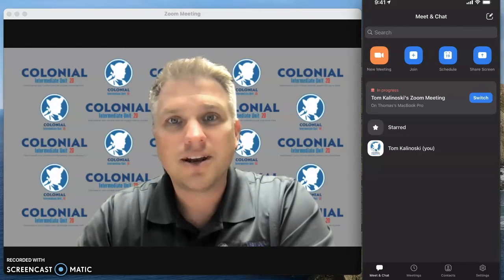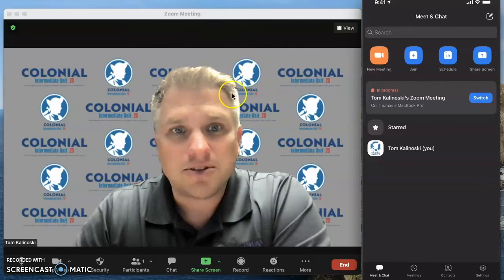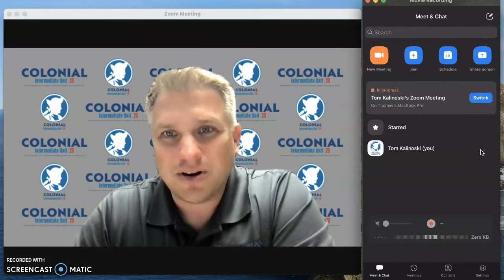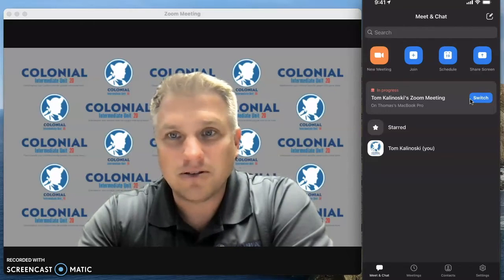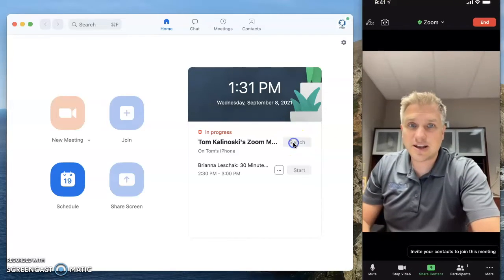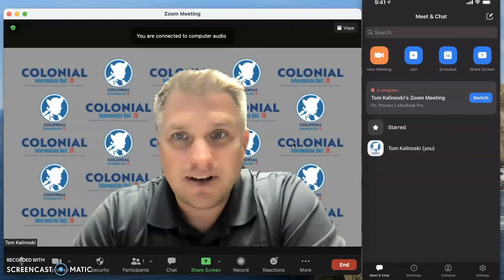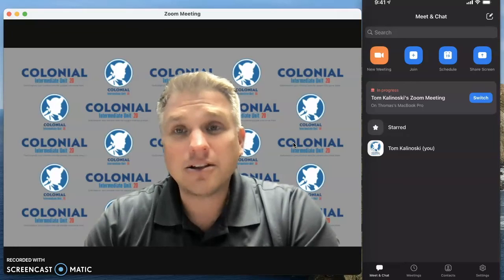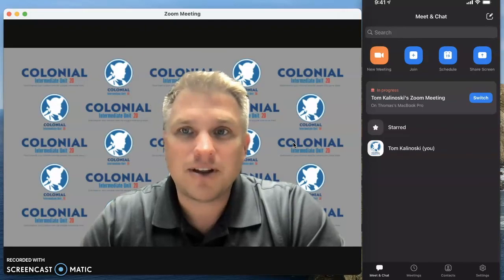Tech Tip # 85 - Seamlessly transfer between laptop and phone while using Zoom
Zoom recently introduced a new feature that allows users to switch between devices when attending a Zoom meeting.   It's worth noting that even after we enabled the option to "Allow users to transfer meetings between devices," the feature did not present itself until we opened a ticket with Zoom.  They reported that they needed to enable the feature on their end.  Hopefully, this will be corrected in the near future.  Zoom help article,